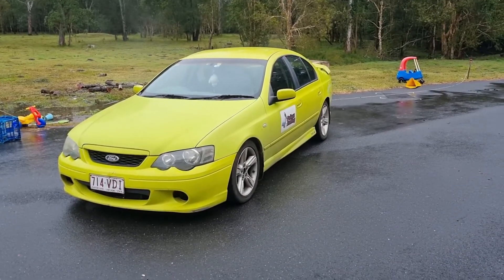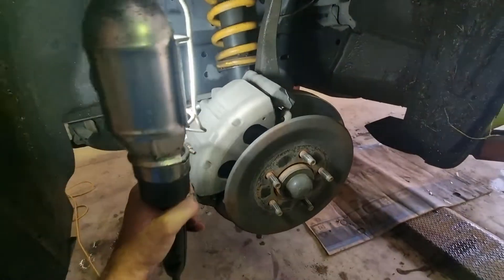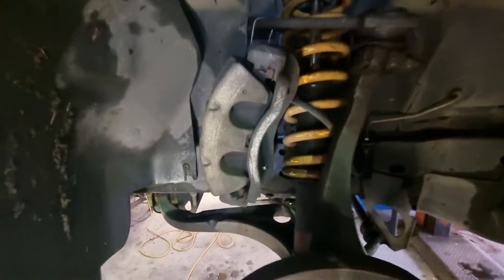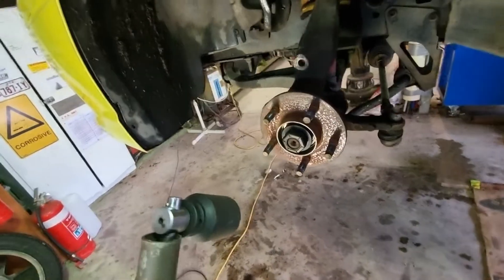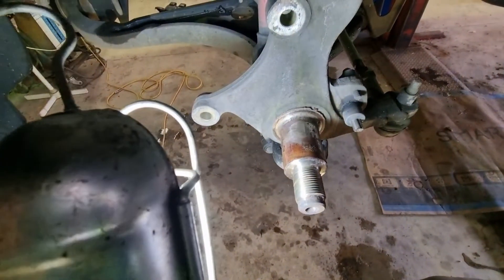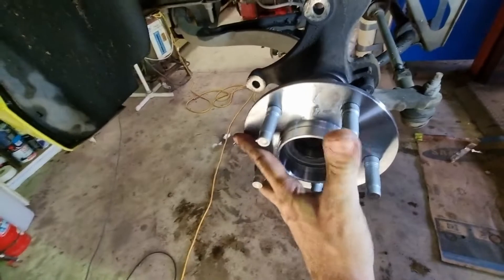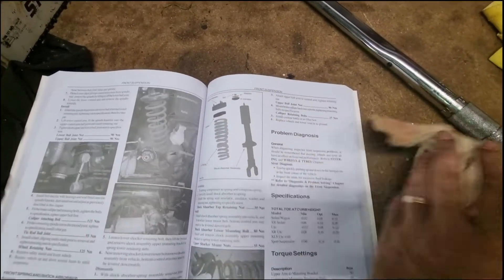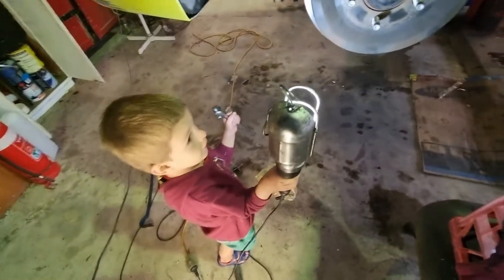Ford BA Falcon Wheel Bearing Diagnosis and Replacement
How to find out which wheel bearing is worn and replace it.